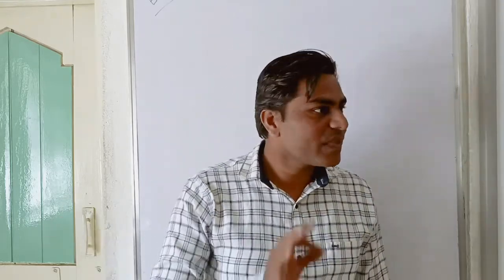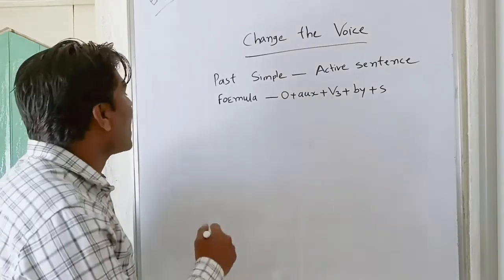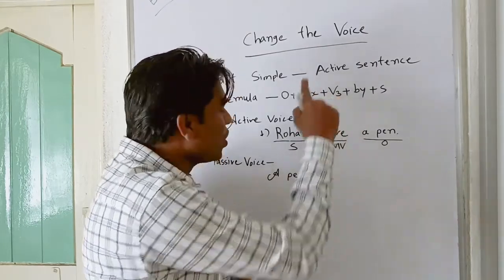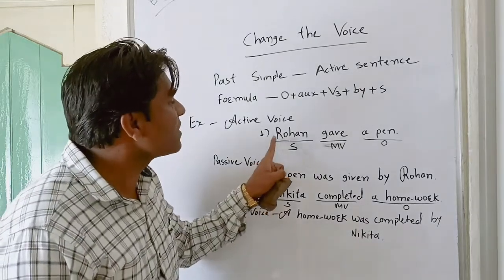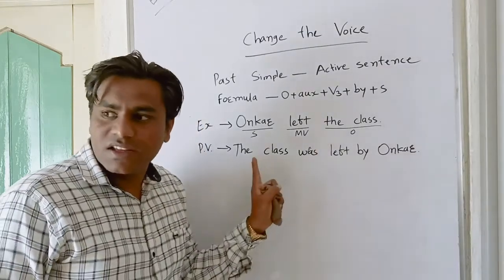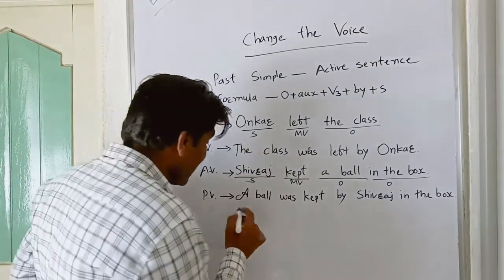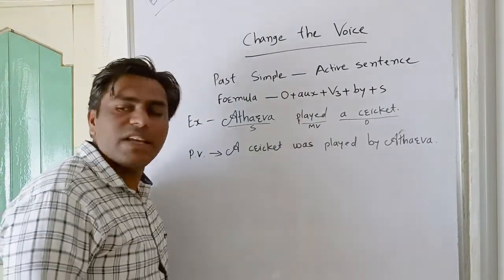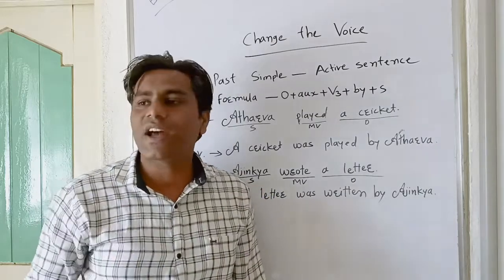Change The Voice : Simple Past Tense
Hello friends, I'm Ashok. Today I'm going to tell you about the change the voice of simple past tense.